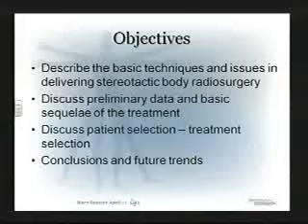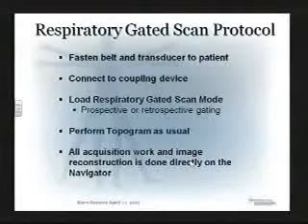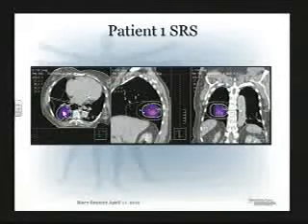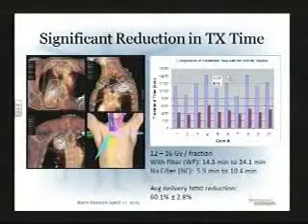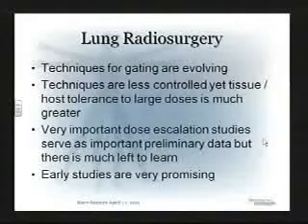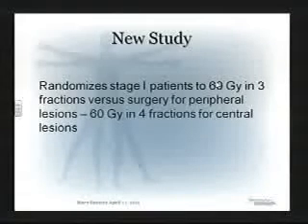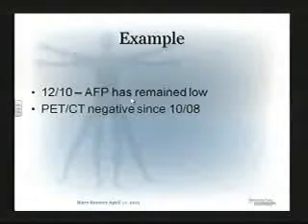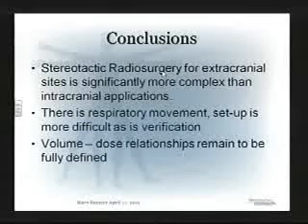Lung Radiosurgery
MGMC Grand Rounds 4/11/12
John Buatti, MD
Department of Radiation Oncology
University of Iowa Hospitals & Clinics